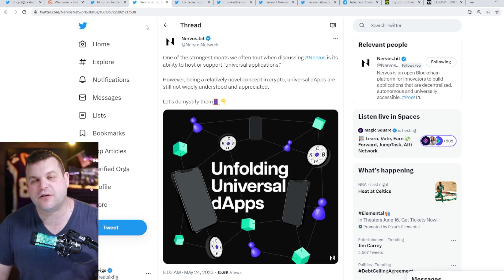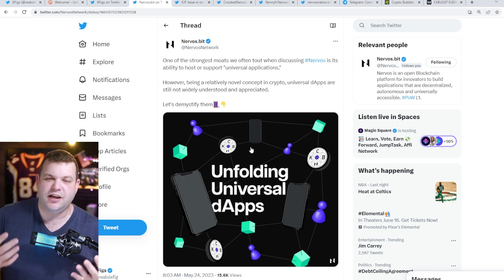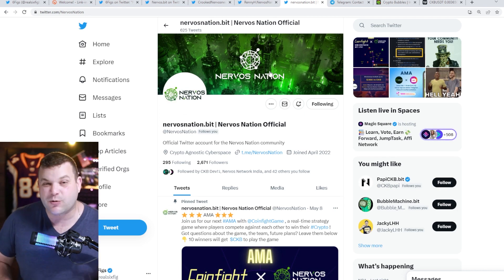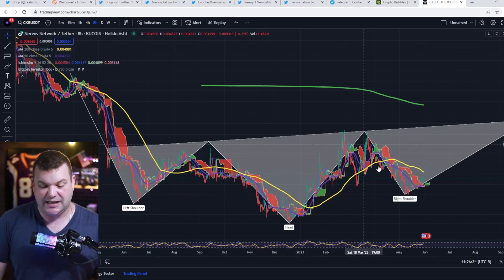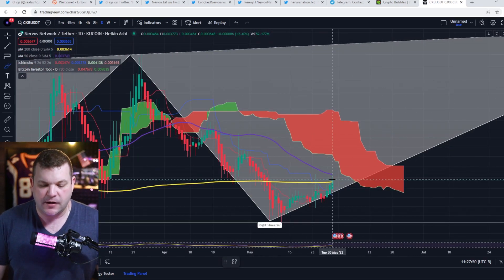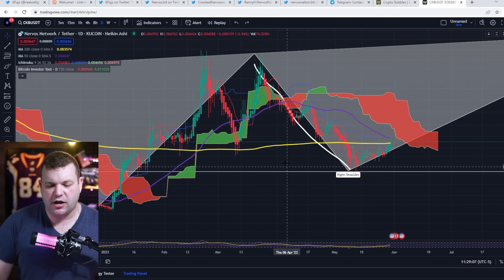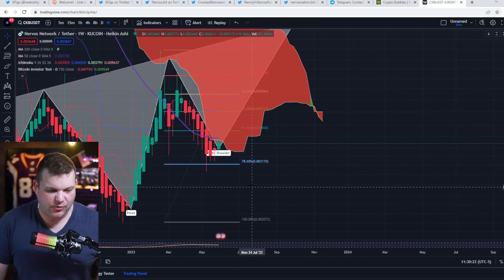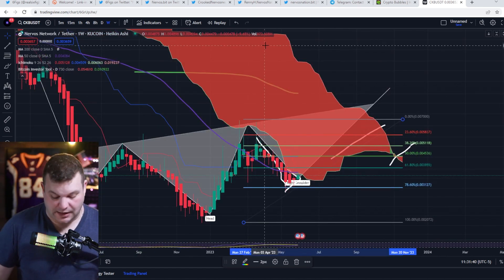CKB Nervos Network: The News & Charts!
Join us as we dive into the world of CKB Nervos Network, exploring the latest news, developments, and price charts. Stay informed and ahead of the curve in the rapidly evolving crypto space with our expert analysis and commentary. Don't miss this essential update on everything you need to know about the Nervos Network